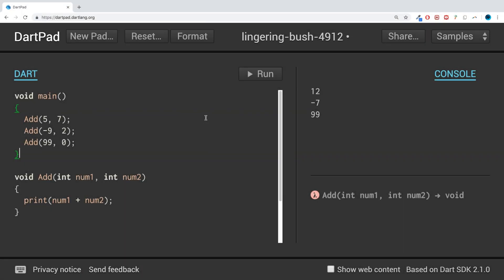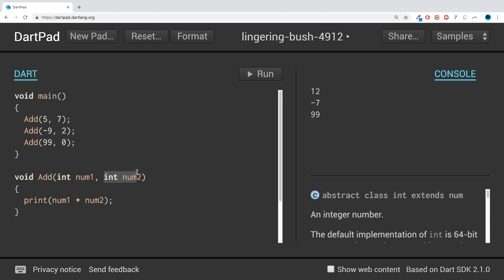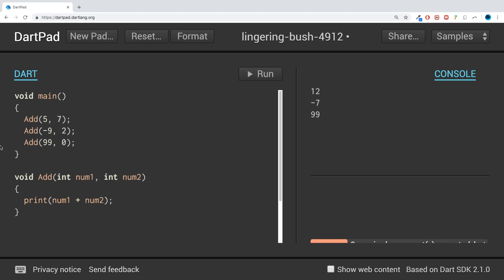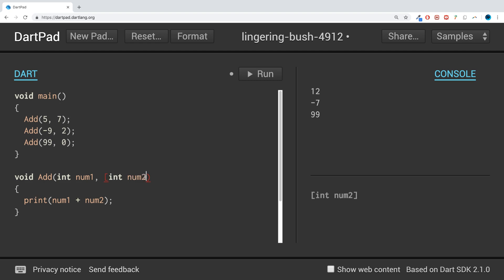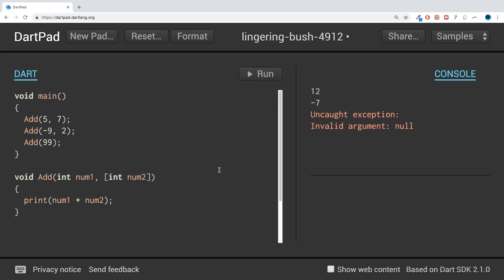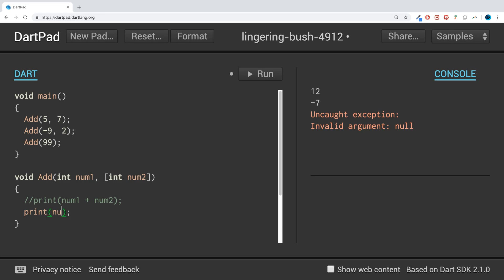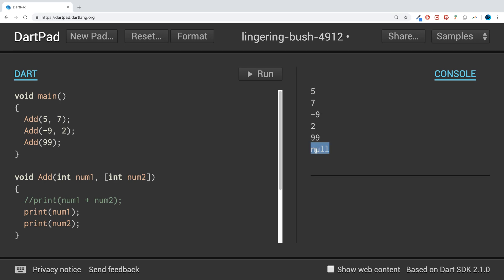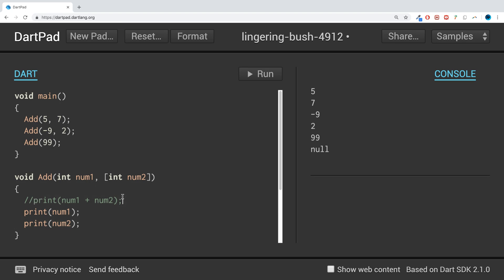Function Optional Positional Parameter - Dart Programming